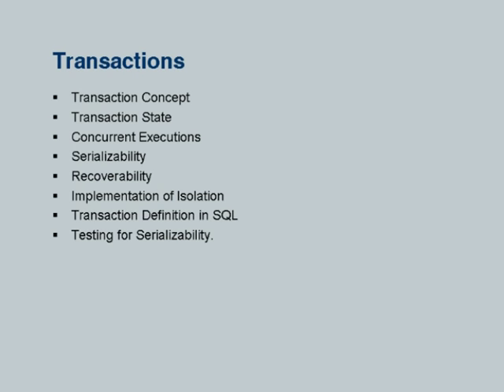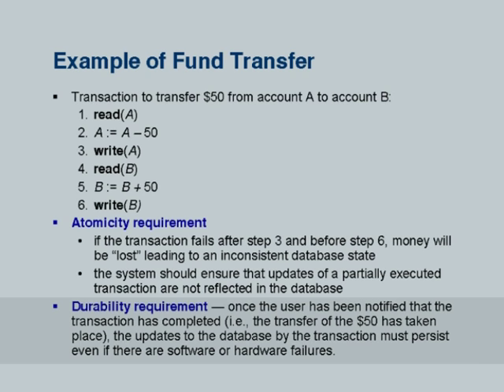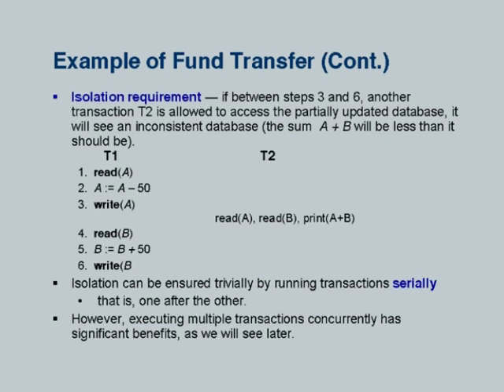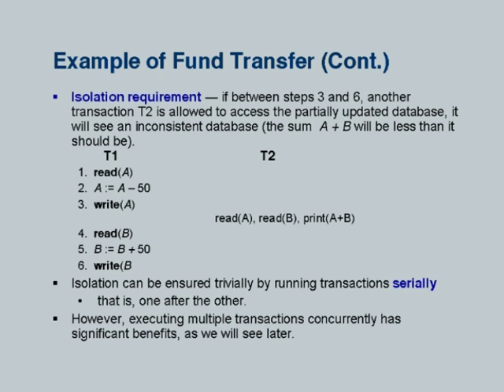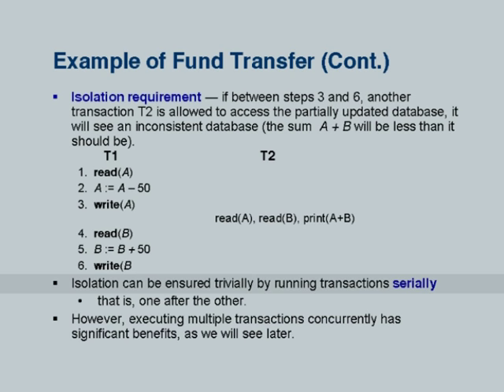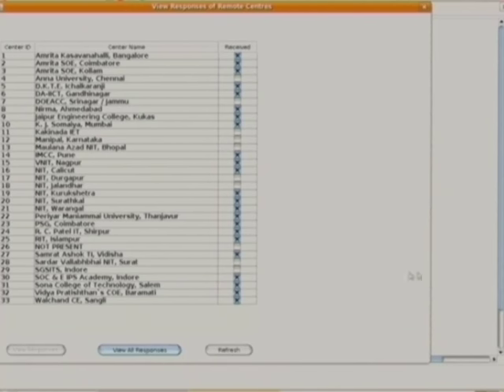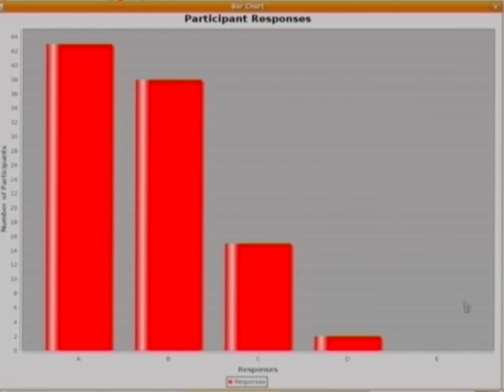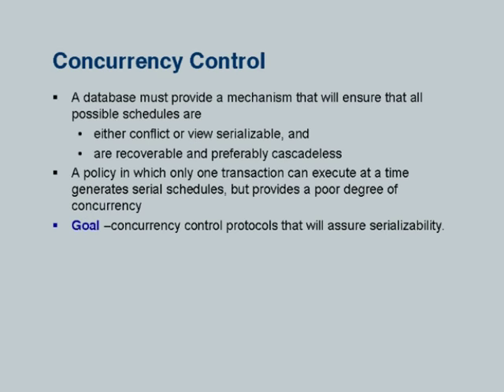DBMS L15 Transactions